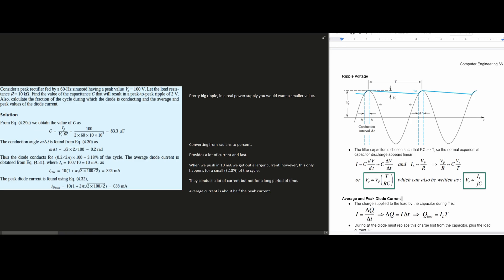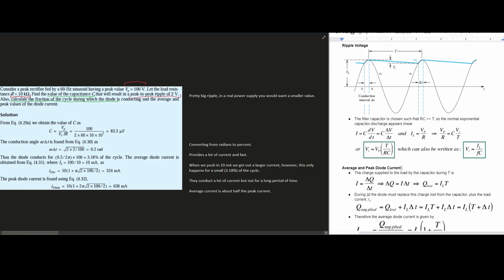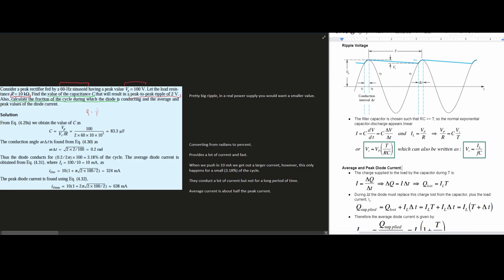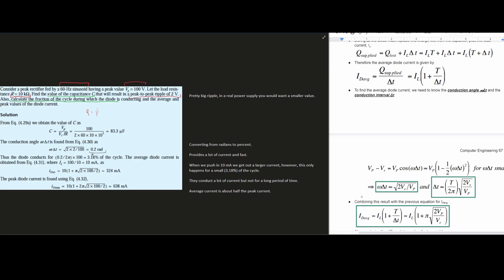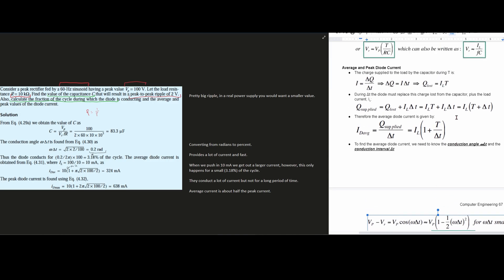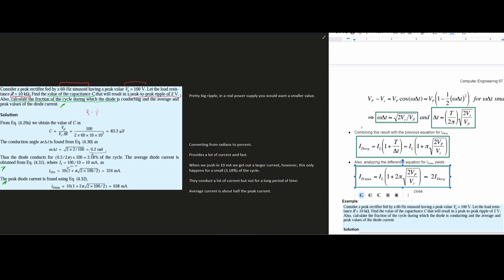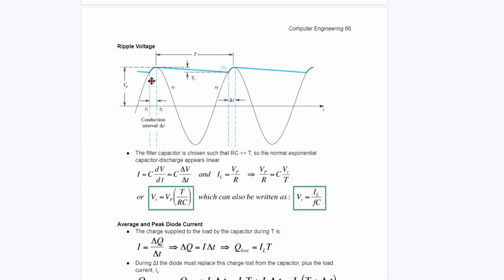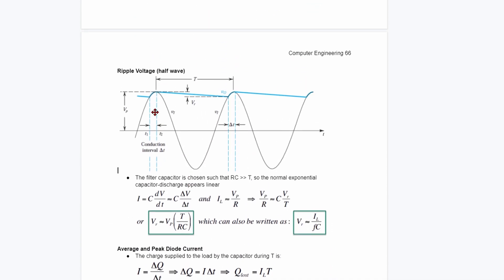Electronics I (Diodes): Consider a peak rectifier fed by a 60-Hz sinusoid having a peak value Vp ...